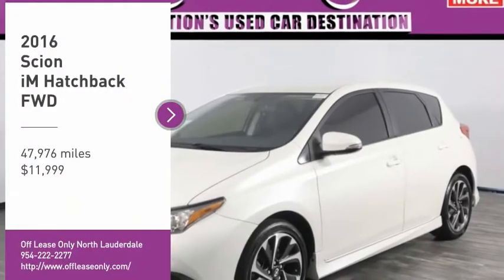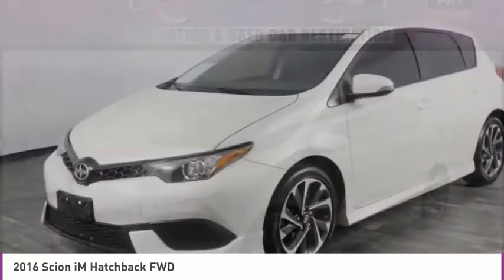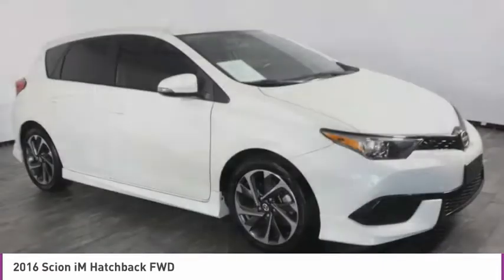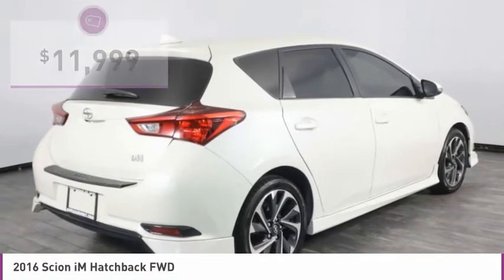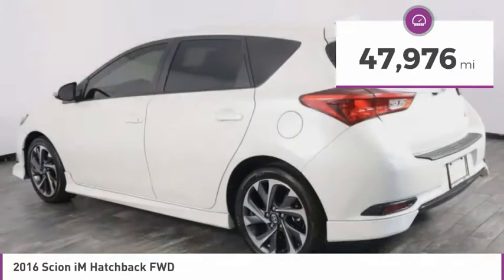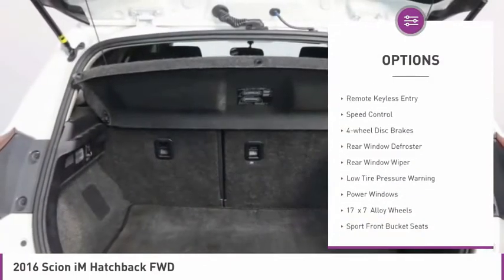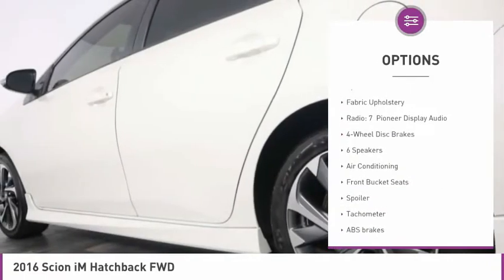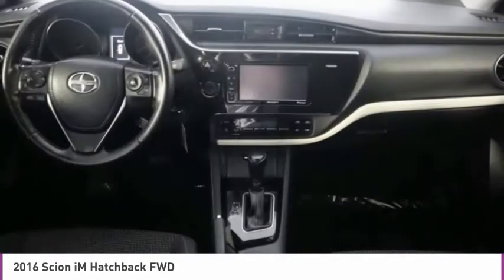2016 Scion iM B328337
2016 SCION IM North Lauderdale, FL
Stock# B328337

827 South State Road 7

*Front Wheel Drive | Steering Wheel Audio Controls | Smart Device Integration | Color Touchscreen | Bluetooth | USB | Keyless Entry | Alloy Wheels*

Save Big; Original Price was $20,713. Feed your unique style in our 2016 Scion iM Hatchback in Blizzard Pearl! Powered by a 1.8 Liter 4 Cylinder generates 137hp on demand while paired with its seamless CVT for easy passing authority. Admire this Front Wheel Drive machine while scoring near 37mpg on the open road with its sleek and modern lines. Our iM is eager to please with LED daytime running lights and taillights along with great-looking 17-inch alloy wheels.

Step inside our iM, and you'll be greeted by a Pioneer 7-inch touchscreen and six-speaker audio system. With touch menu commands, the Bluetooth takes just seconds to set up, and the speakers' sound quality rivals that of some high-end vehicles. You'll love the leather-trim steering wheel, dual-zone automatic climate control, and versatility of the 60/40 split rear seat. Other standard equipment includes power-folding mirrors, cruise control, power windows/locks, and 8 cup holders. That should cover all the thirsty traveling companions!

Safety-wise, the Scion iM offers a backup camera as well as a driver-seat knee bag, plus the expected lineup of airbags, stability control, and anti-lock braking systems. Engineered to meet the demands of your active lifestyle, our iM is a spectacular choice you've got to see for yourself!